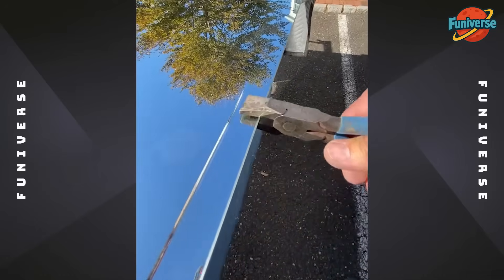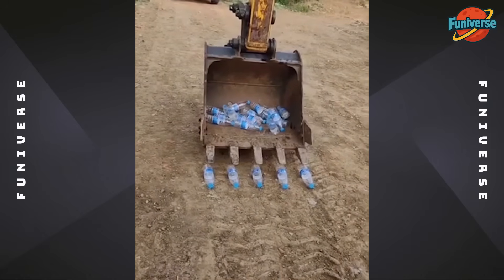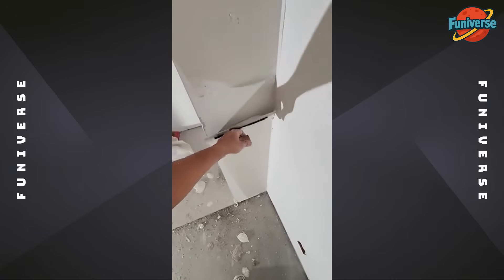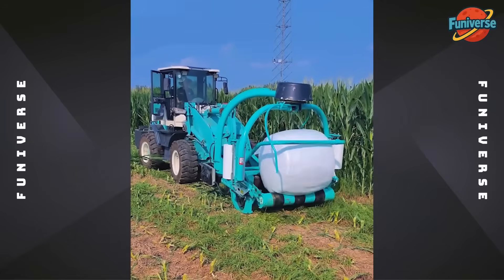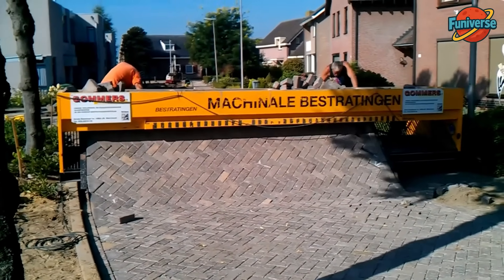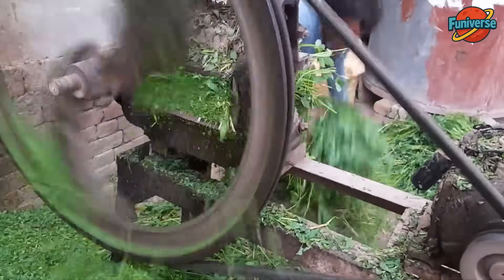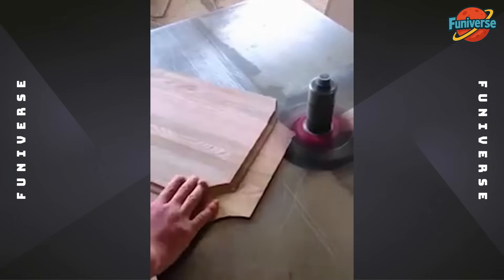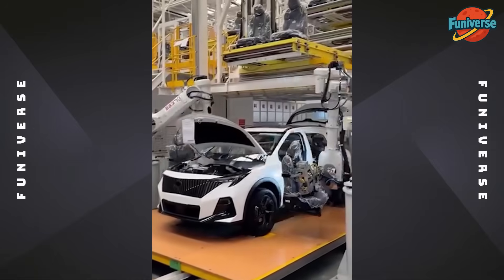Engineer | Work Smart And Hard Part 15